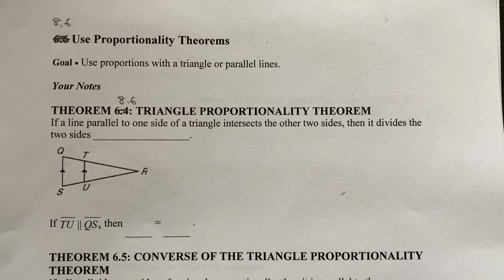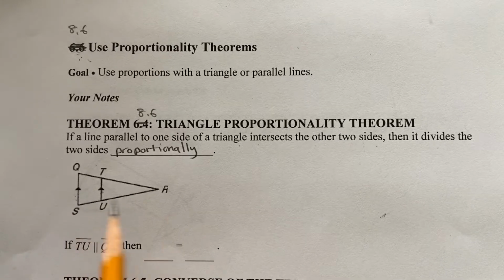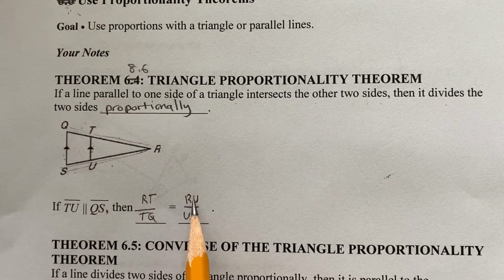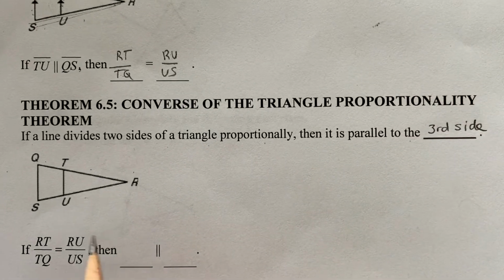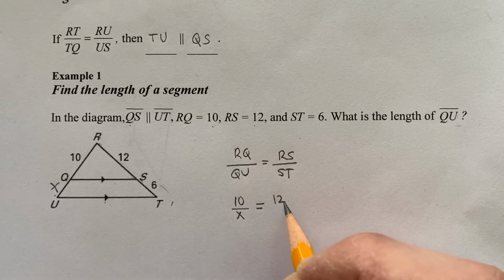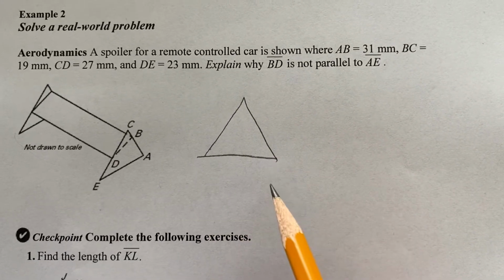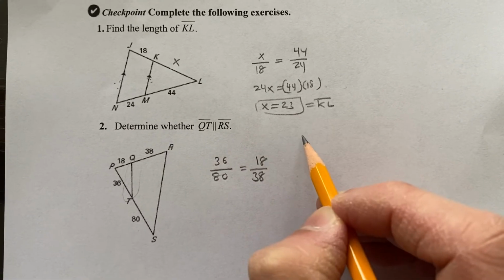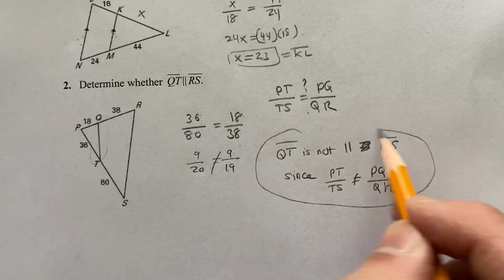8.6 triangle proportionality